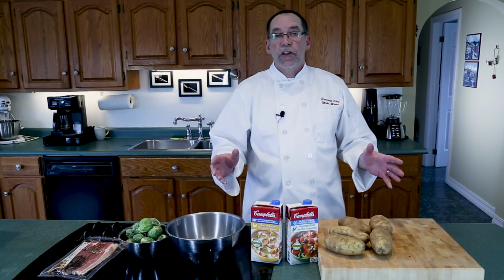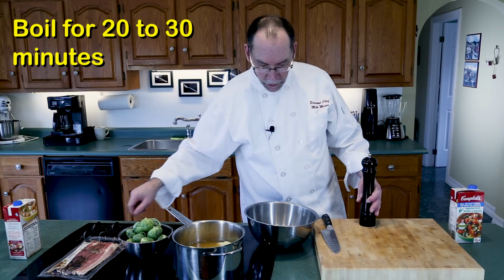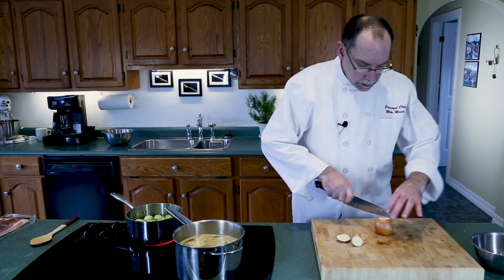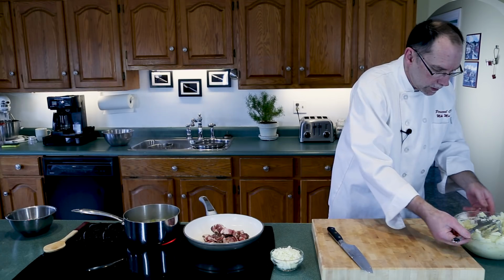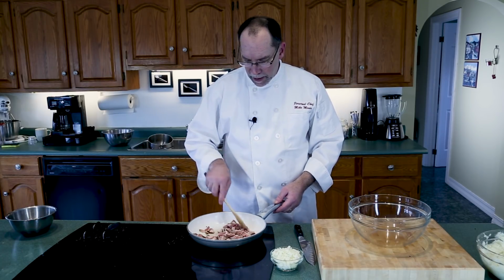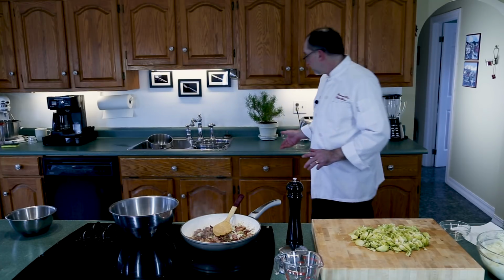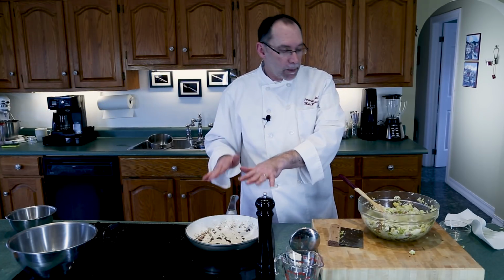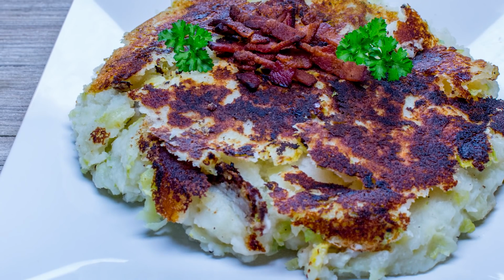Bubble and Squeak- An old fashioned comfort food and how to make it.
Bubble and Squeak- An old-fashioned comfort food and how to make it.  This is one of my go to's when I really need a comfort food. Simple to make and packed with flavor.
With your help, I can deliver more content sooner to you.

Equipment:
Induction Burner
Paderno Pots and Pans

Comment on how I can help you save money with your meal planning.

Items and tools used in the making of this video:

Chef Mike